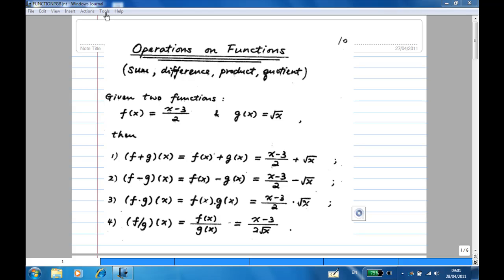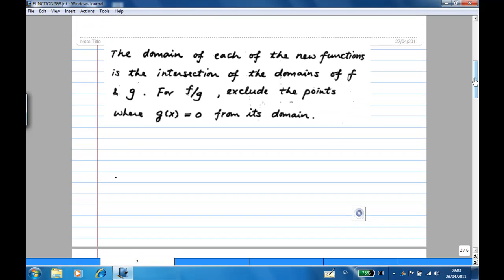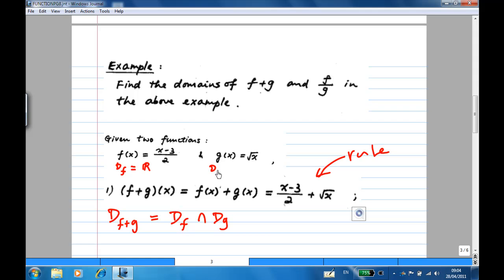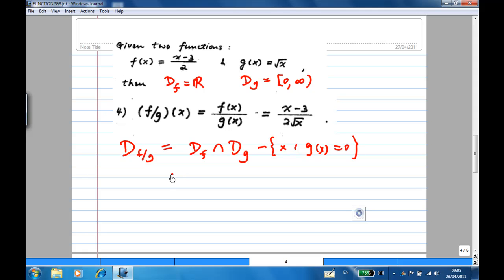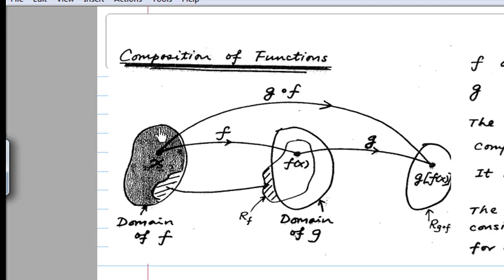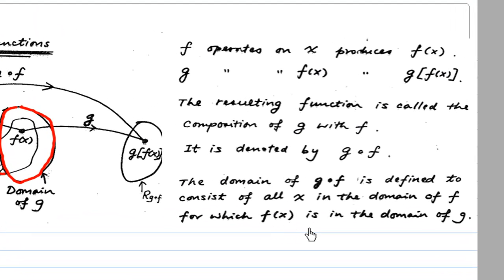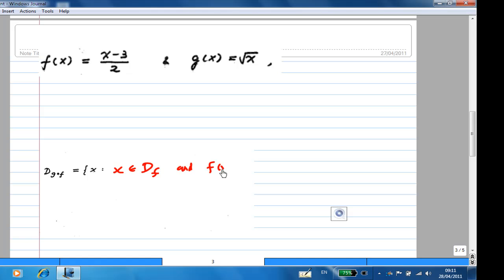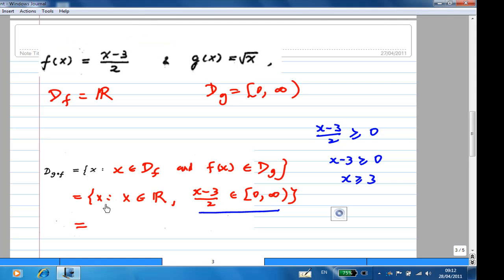Functions for Higher Maths Part3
Creating new functions from old by sum, difference,product, quotient of functions. Also include composition of functions. Focuses on their domain. This lesson is for Higher mathematics based on Howard Anton's text